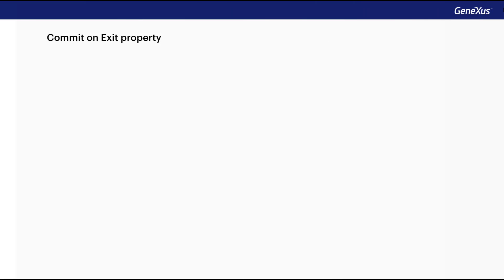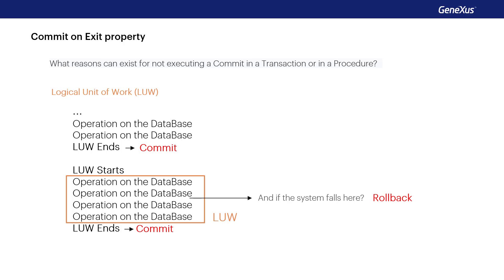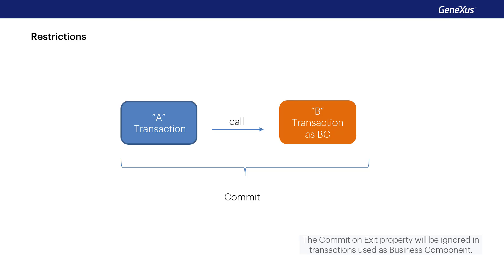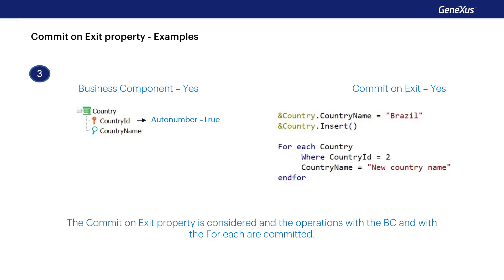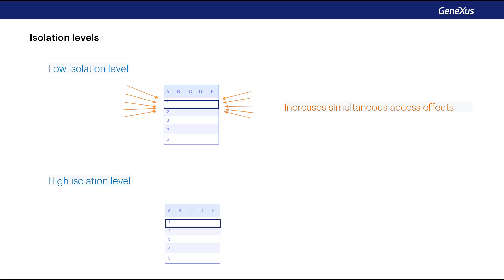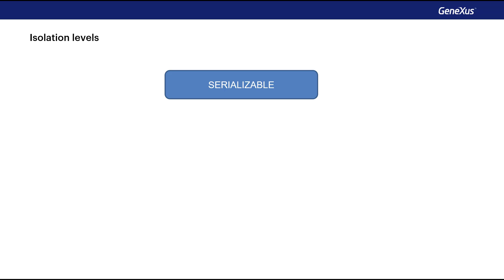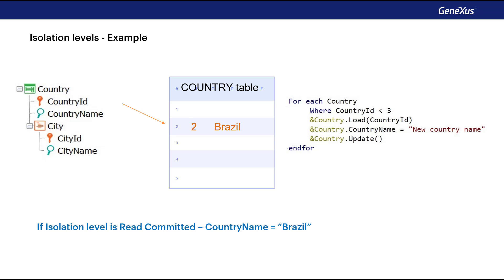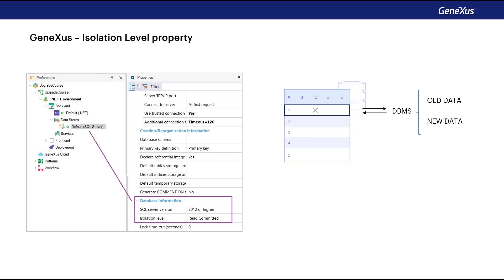Handling Commit and isolation levels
GeneXus objects of Transaction and Procedure type provide the Commit on Exit property that can take the value Yes or No. This determines whether the generated programs will execute an automatic Commit or not.

This video shows examples that explain this behavior.

The concept of Isolation Levels to control data read is also presented, as well as concurrency control.